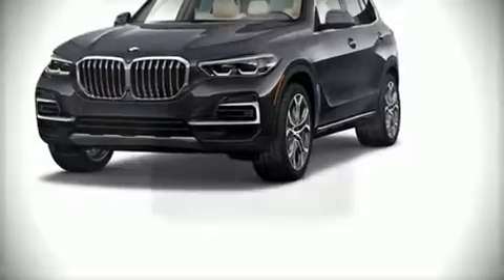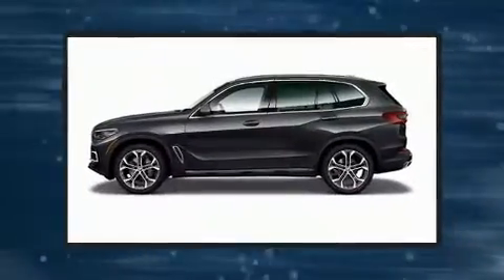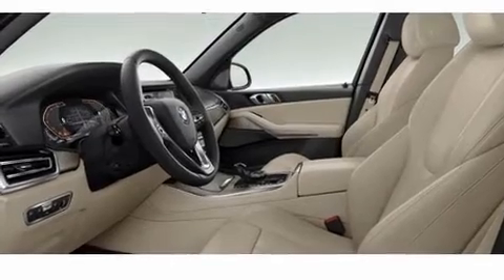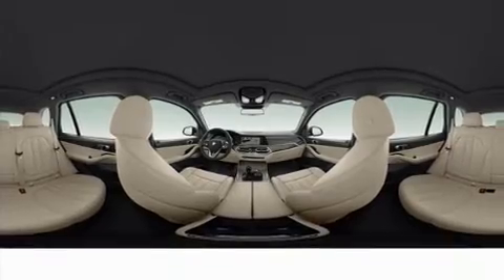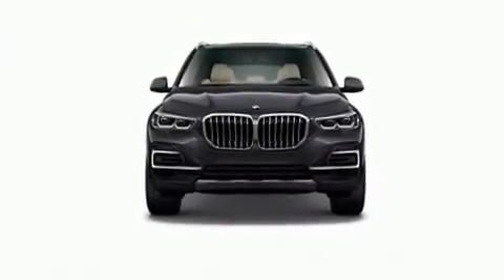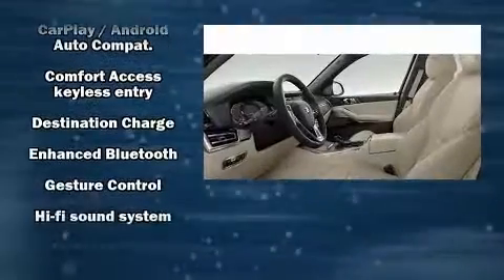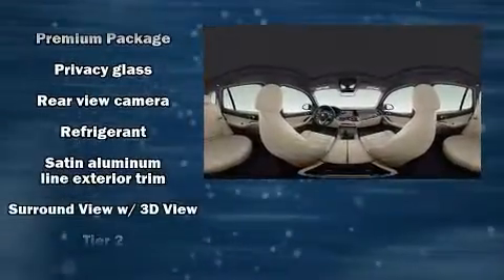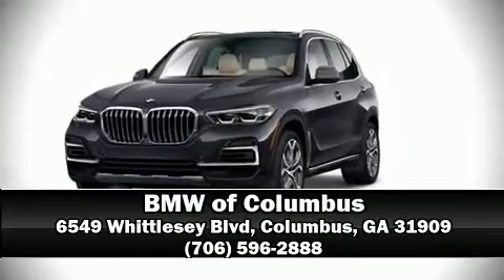2022 BMW X5 sDrive40i in Columbus, GA 31909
BMW of Columbus
6549 Whittlesey Blvd

Sensibility and practicality define the 2022 BMW X5 Under the hood you'll find a 6 cylinder engine with more than 300 horsepower, providing a smooth and predictable driving experience. Turbocharger technology provides forced air induction, enhancing performance while preserving fuel economy. A wealth of standard features means that you no longer have to sacrifice. Like power windows, mirrors, and seats, a tachometer, a built-in garage door transmitter, a trip computer, automatic dimming door mirrors, a power liftgate, a roof rack, and more. Audio features include an AM/FM radio, steering wheel mounted audio controls, A 20 gigabyte hard drive, and 10 speakers, providing excellent sound throughout the cabin. Passengers are protected by various safety and security features, including: dual front impact airbags with occupant sensing airbag, front side impact airbags, traction control, brake assist, ignition disabling, an emergency communication system, and 4 wheel disc brakes with ABS. Electronic stability control ensures solid grip atop the road surface, no matter how challenging the driving conditions. Our sales staff will help you find the vehicle that you've been searching for. We'd be happy to answer any questions that you may have. Please don't hesitate to give us a call.